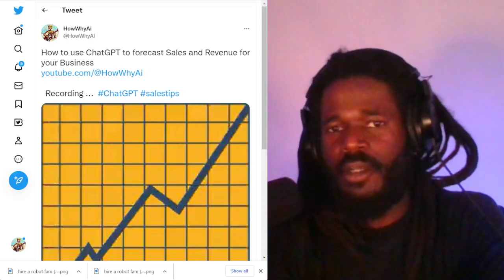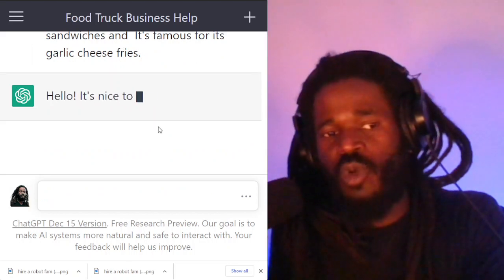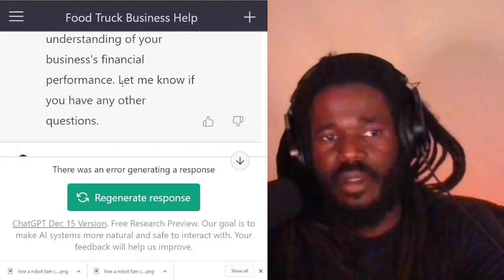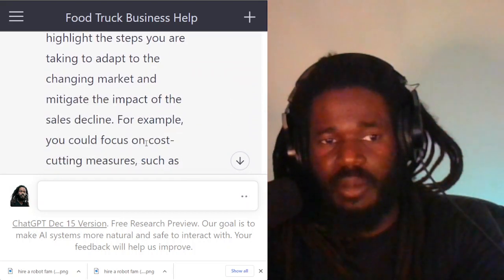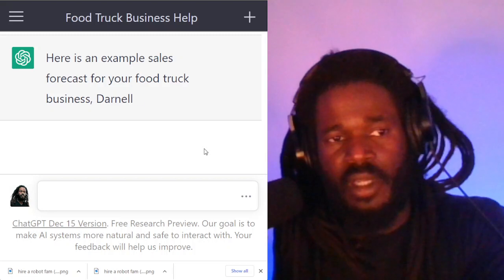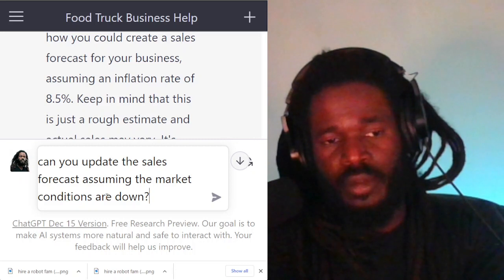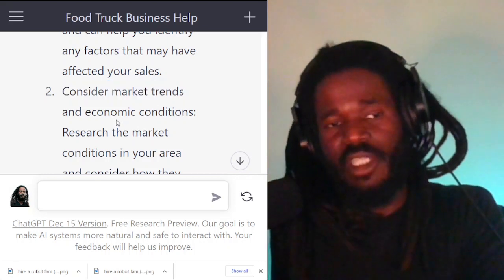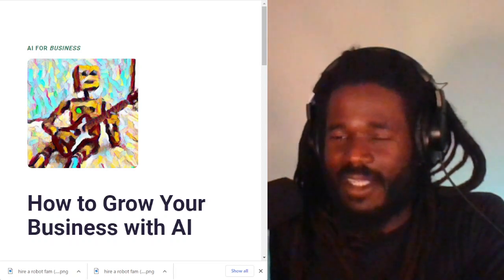How to use ChatGPT to forecast Sales and Revenue for your Business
This video explains how you can use ChatGPT to forecast the sales for your business. You will need detailed historical data get a precise prediction this video is an overview of the process so you can see what you can do with ChatGPT.